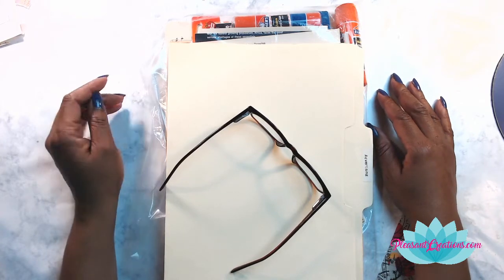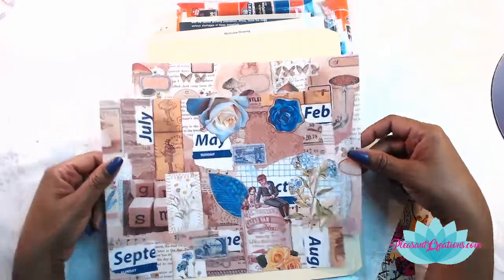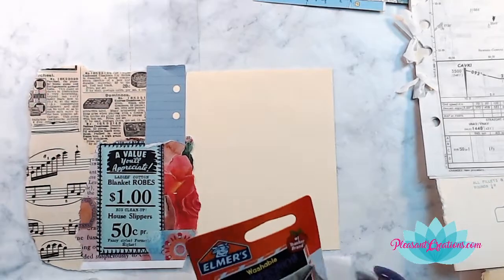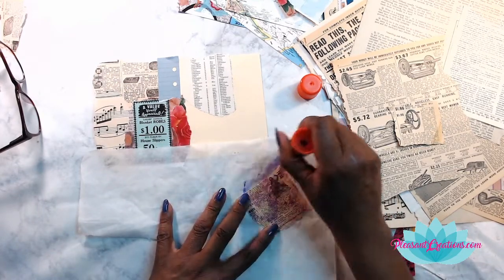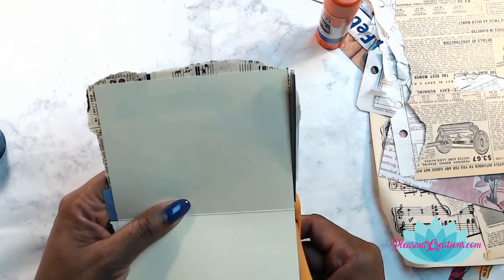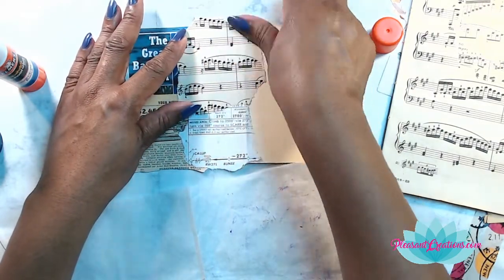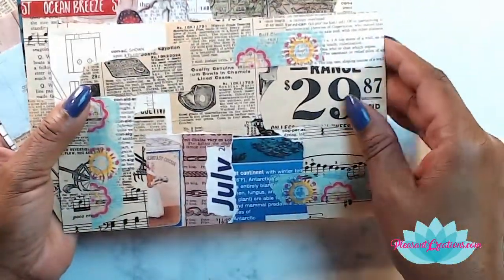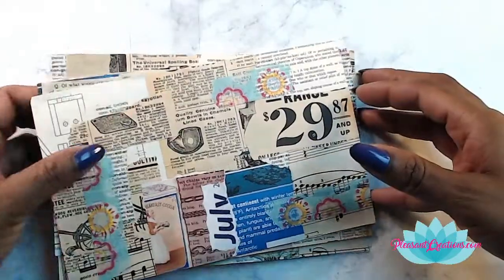How to Make a Junk Journal- Collaging Junk Journal Covers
We will be making some mini junk journal covers today.   Come join me.

How to Make an Easy Junk Journal Playlist for this Series

Mentioned Products

3.  Must have a positive and fantabulous attitude about life!

About this video. This video is all about the journaling process and junk journaling.  I love making my journals look beautiful and this video will show you how to decorate out your journal and avoid journaling mistakes.  I always add journaling process writing as well as decorating to the journaling process.  I've even added some easy junk journal ideas.  You'll be able to decorate out your journal and love it like I do.  I'll also share journaling mistakes so you don't have to worry.  Learn easy junk journal process for beginners with me.